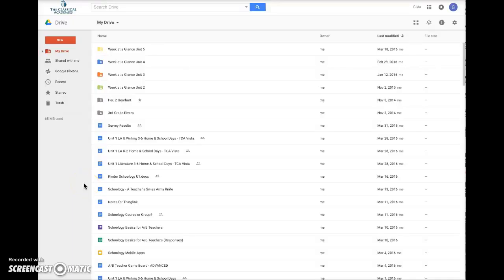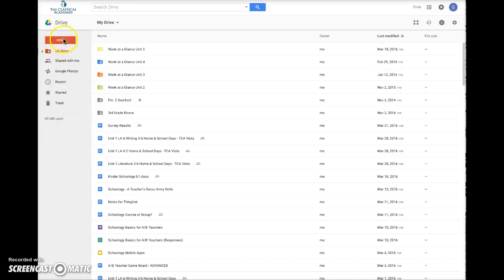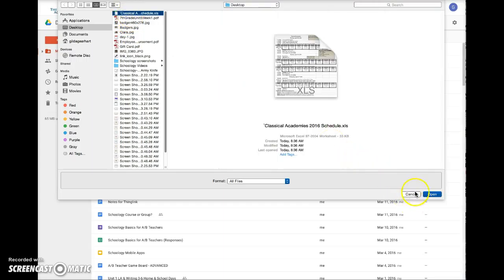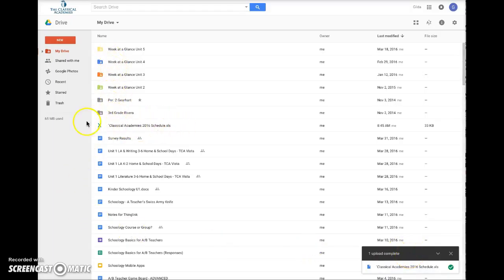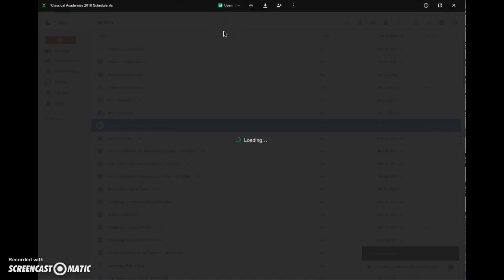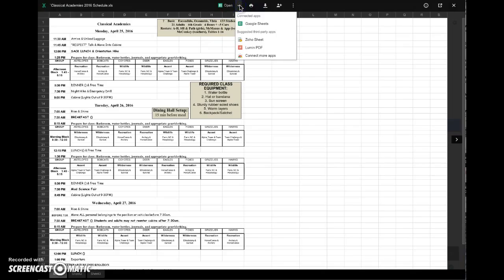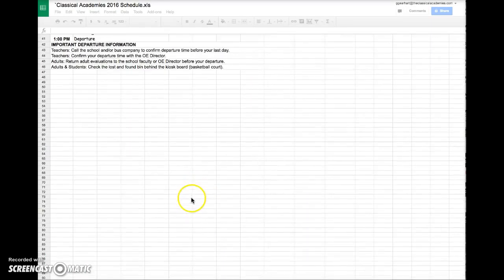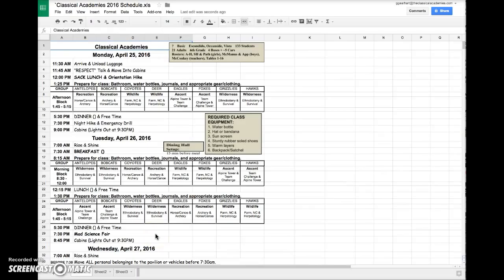Google Drive Upload & Convert Excel Spreadsheet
How to upload an Excel spreadsheet into Google Drive and convert it to Google Sheets.